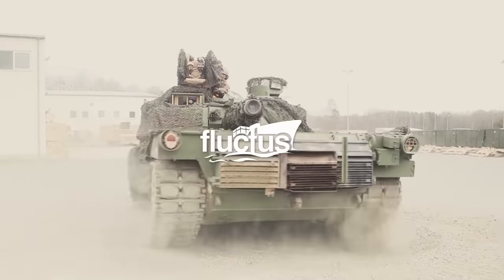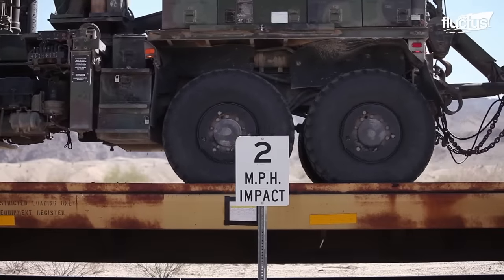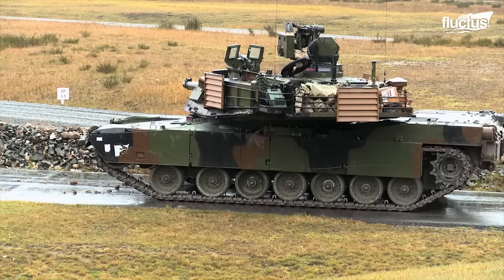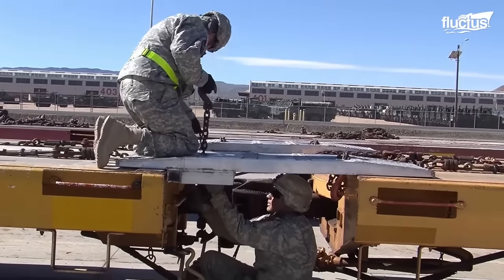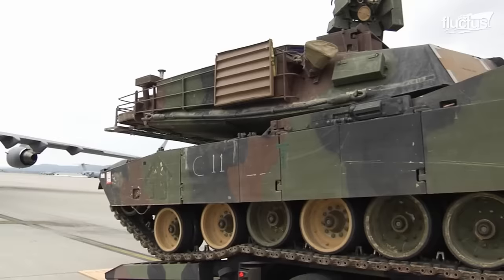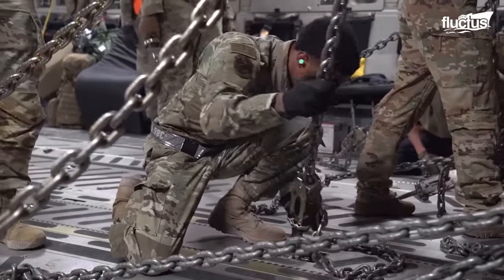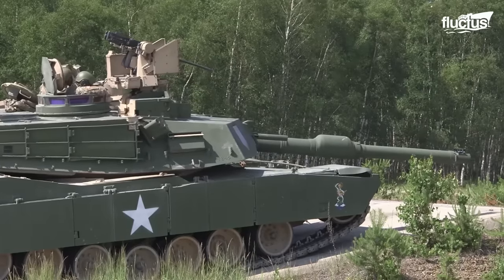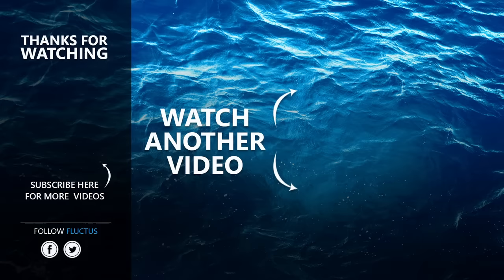Behind US’ Insane Logistic Operation Moving Billion $ Worth of M1 Abrams Tanks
Welcome back to the Fluctus Channel for a feature about how the US army takes their 70-ton-pound main battle tank across the nations.